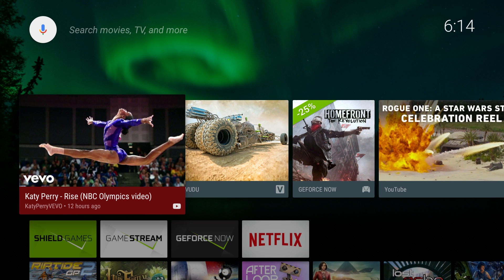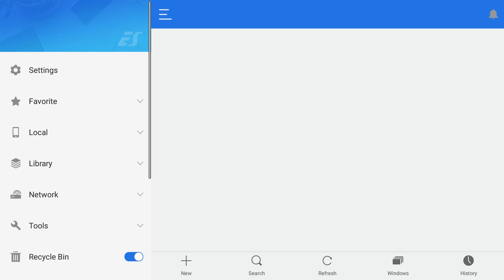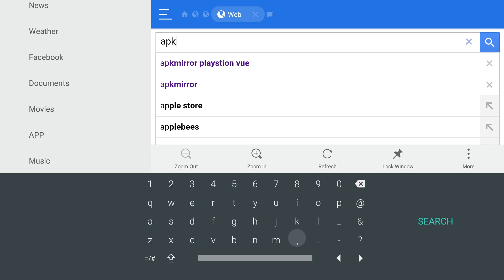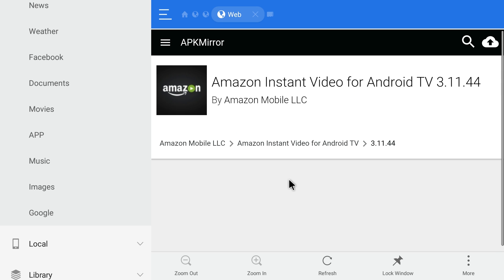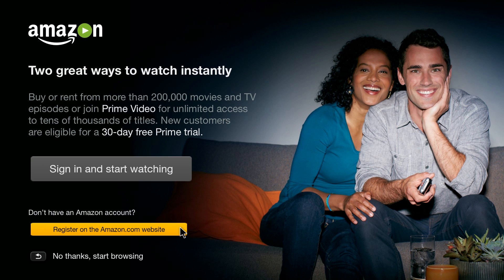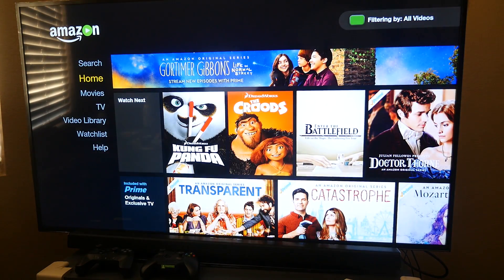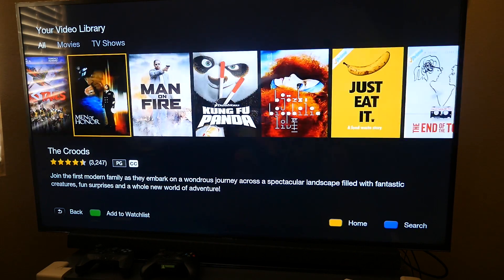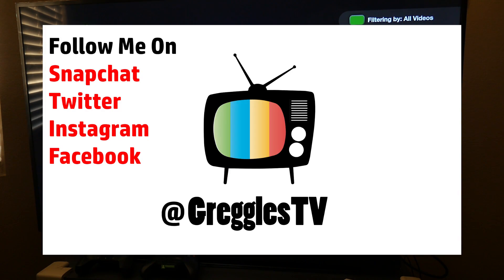NVIDIA SHIELD TV How To Install Amazon Video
UK Amazon NVIDIA SHIELD TV
Canada Amazon NVIDIA SHIELD TV

This is the bluetooth mouse I use
- Microsoft Sculpt Comfort Bluetooth Mouse (H3S-00003) and it works awesome on the NVIDIA SHIELD TV

Thanks to Kawshik Ahmed for the heads up on this!